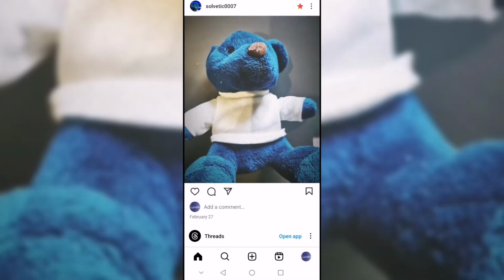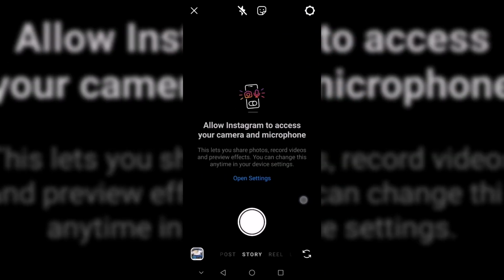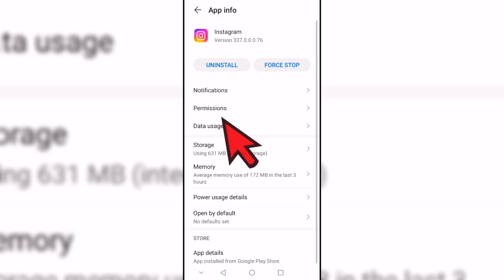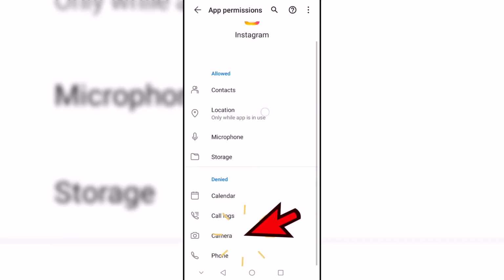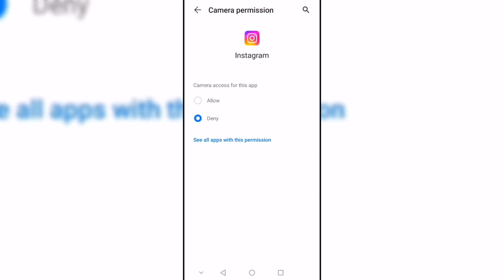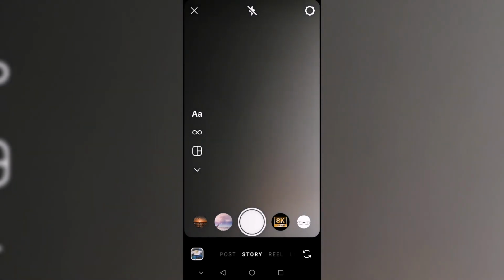How to Allow Camera Access on Instagram Android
Hey everyone! Today, we're diving into a quick guide on how to allow camera access on Instagram for Android.

Instagram relies on your device's camera to capture photos and videos directly within the app, making it easy to share moments with your followers. If you're having trouble accessing the camera or need to adjust permissions, I'll walk you through the steps to ensure everything runs smoothly.
In this tutorial, I'll show you how to grant camera access to Instagram on your Android device. From navigating the app's settings to managing permissions in your device settings, you'll learn how to make sure Instagram has full access to your camera so you can capture and share content seamlessly.

Whether you're new to Instagram or just want to optimize your camera settings, mastering these steps will help you get the most out of the app's features.